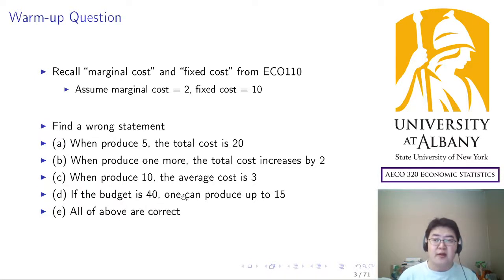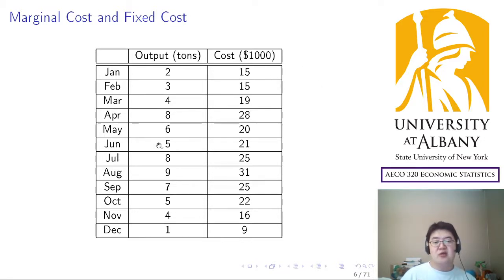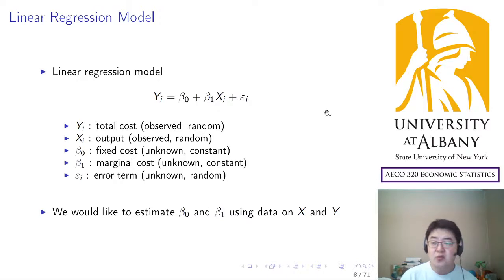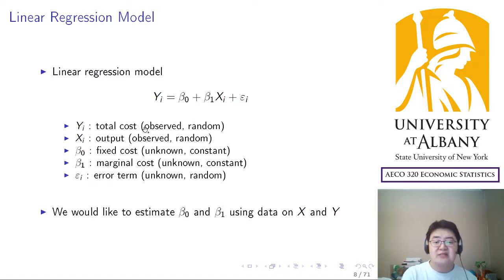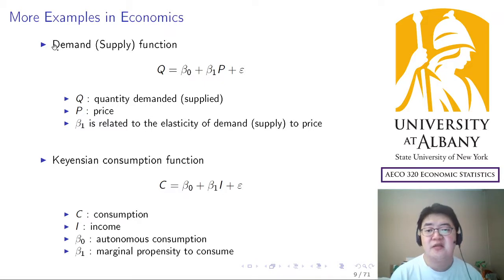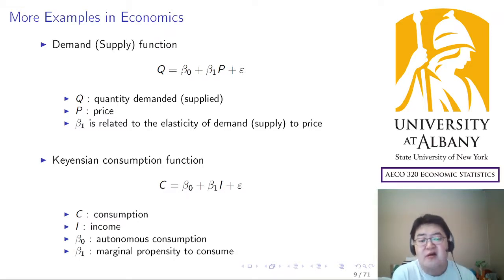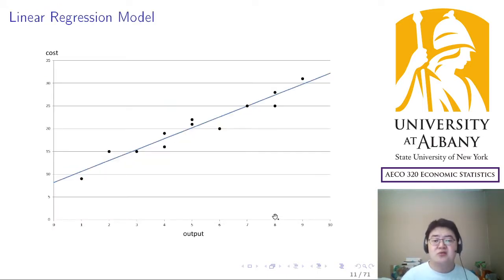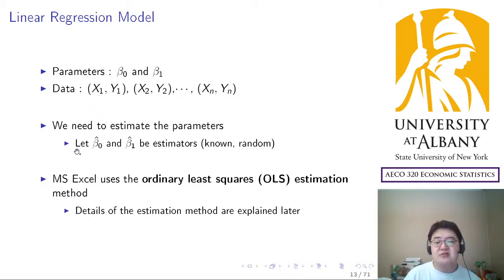Ch.12 Regression (1- 2)